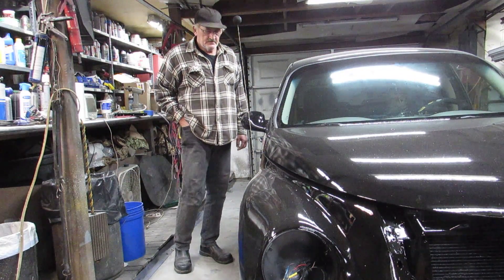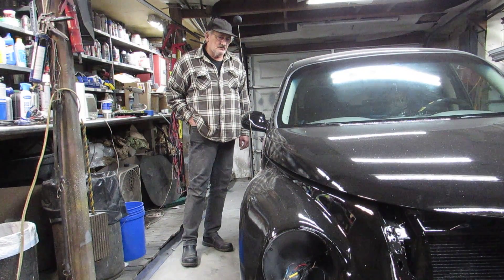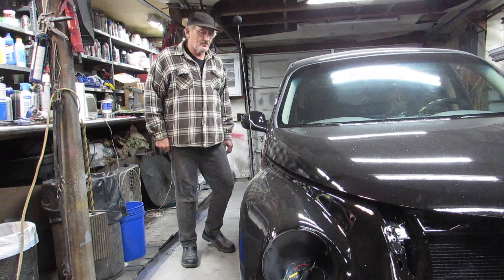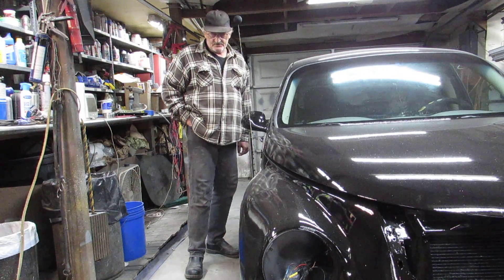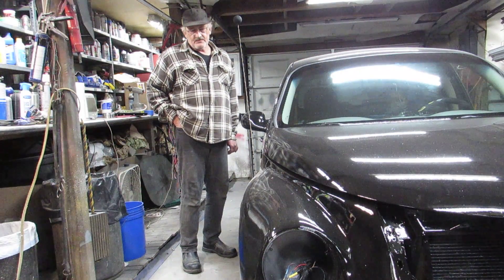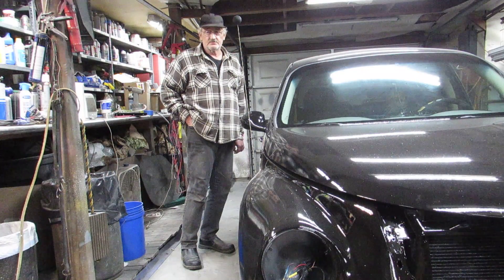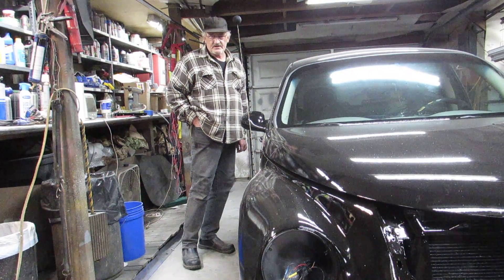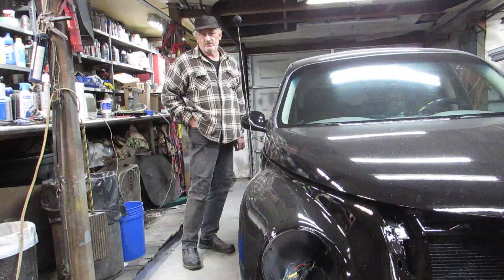Building custom cars/ bad new for build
This is an update on where we aren't with the 50s Cruiser build, lot of bad luck.